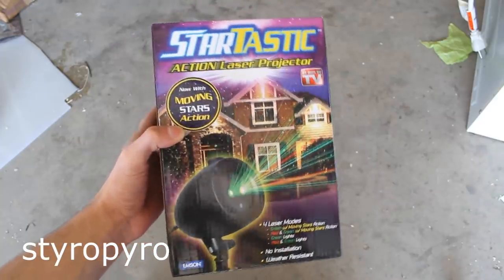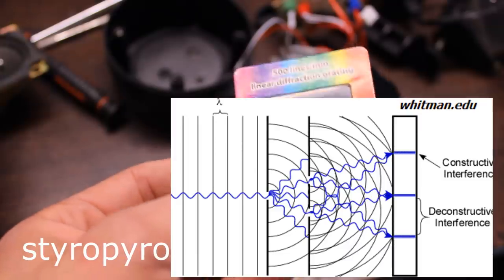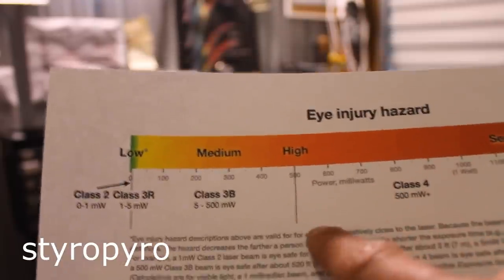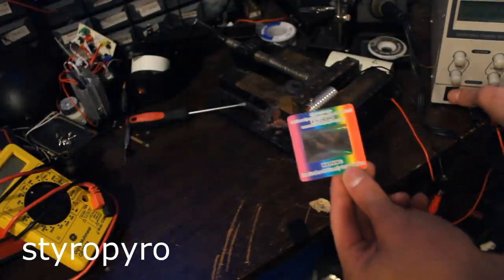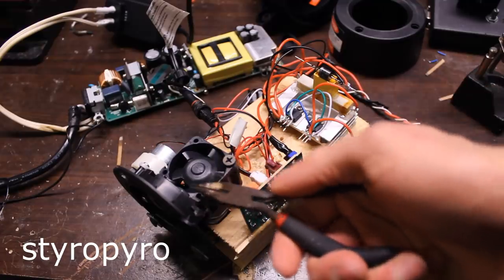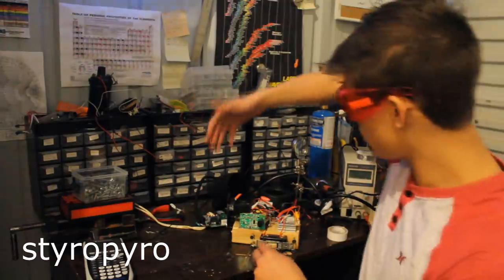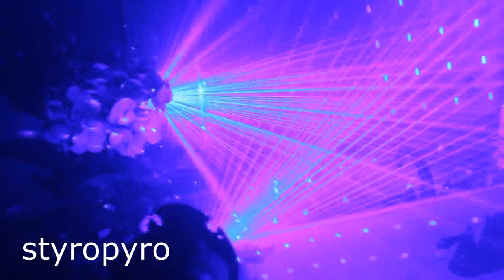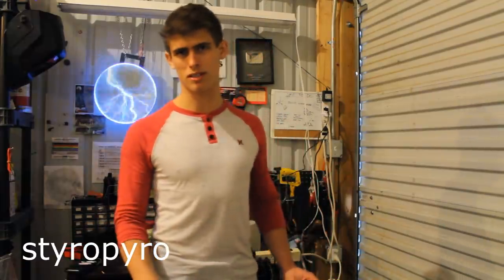Dangerous Christmas Laser Show Upgrade - 1000x Stronger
Ever see those Christmas light show things at the store and think they would be a lot cooler if they were 1000 times stronger? I did at least, so I made it happen.

Yeah don't do this one at home kids.

In this video I tear down a cheap laser projector that I bought at Farm and Fleet, and do a bunch of mods to it so I could jam in a 5W blue laser diode. The puny little power supply couldn't handle the huge laser, so I had to make a new driver from scratch. Plus, the original optics melted almost immediately, so I had to upgrade them so they wouldn't explode after being hit with 1000x their rated power.

More videos coming soon! In the near future I'm planning on doing videos on wireless energy transmission with lasers, testing more crazy recipes from the chemical formulary, as well as some other stuff.

Wow, I'm about to cross the 100,000,000 view mark...